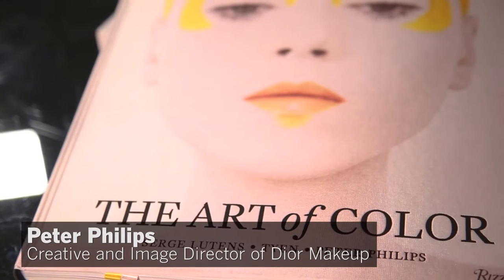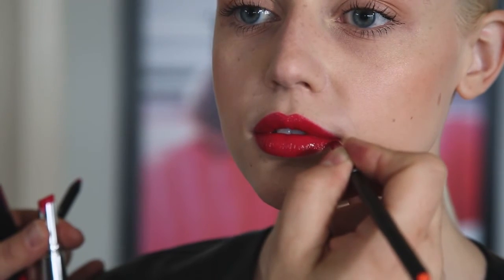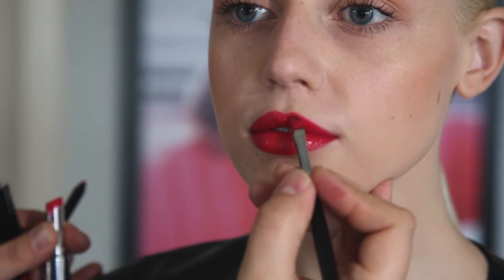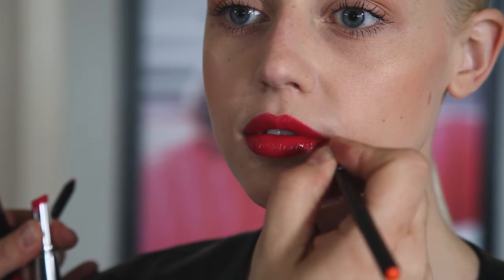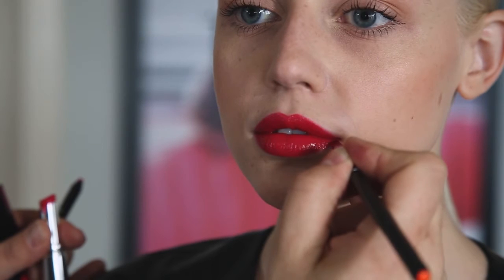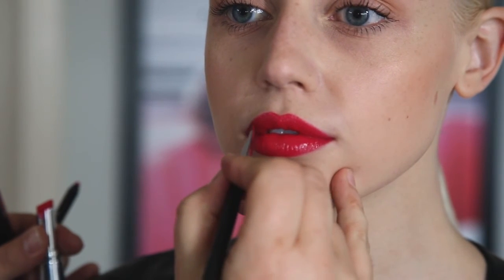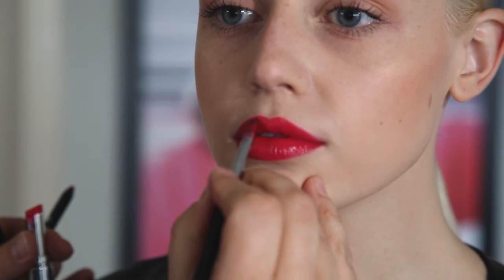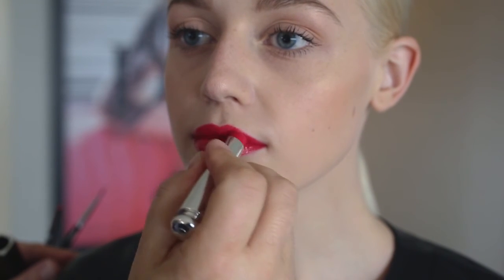Dior Addict Lacquer Stick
Peter Philips, creative and image director of Dior Makeup, demonstrates the new Dior Addict Lacquer Stick.